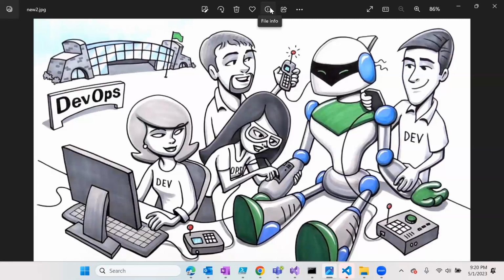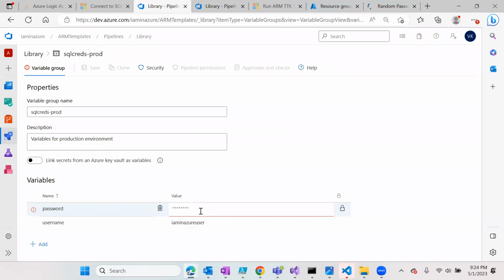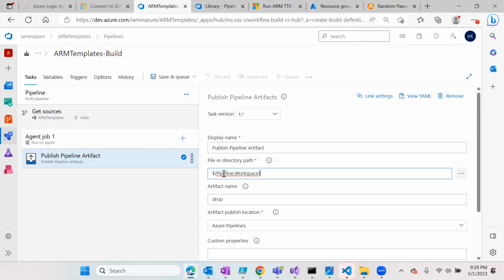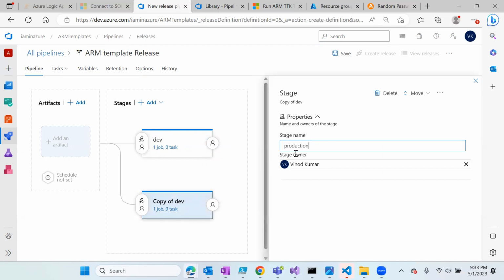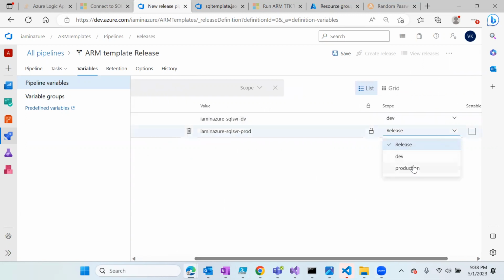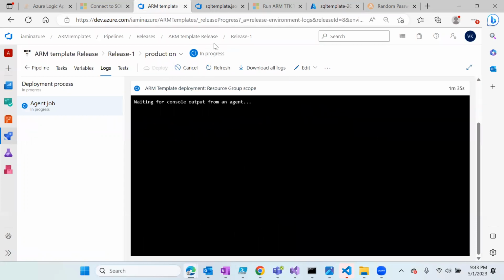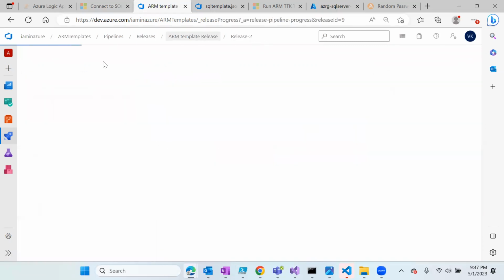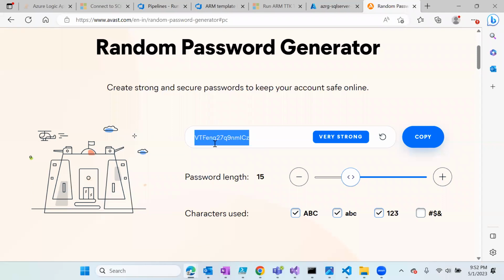Mastering Azure DevOps Variable Groups: Streamline Your Pipeline Management | Az-400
This was a tutorial video about Azure DevOps Variable Groups. Variable Groups were important in DevOps for sharing and managing variable values across different pipeline stages and releases. In the video, the basics of creating and managing variable groups were covered, including defining variables, adding them to groups, and using them in your pipeline. Step-by-step instructions, demonstrations, and best practices were provided to help viewers use variable groups effectively in their DevOps pipelines. By the end of the video, viewers had a clear understanding of how to use variable groups to simplify pipeline management and streamline DevOps workflows.

If you found this video helpful, please consider liking and sharing it with your colleagues.